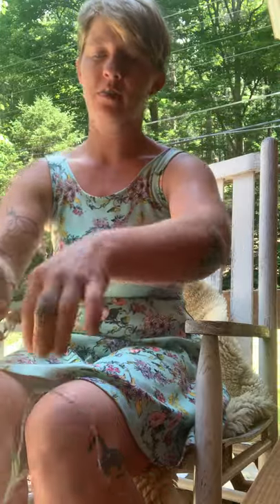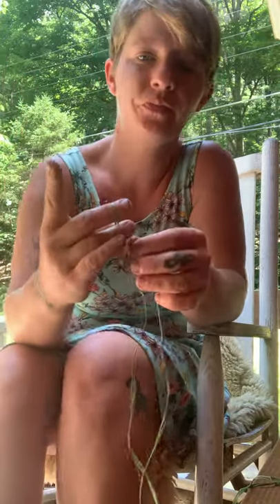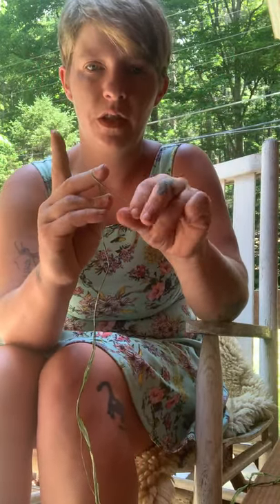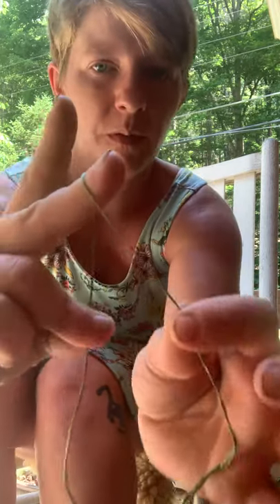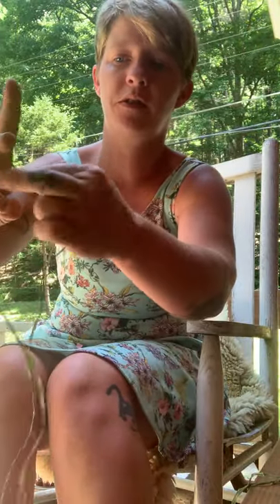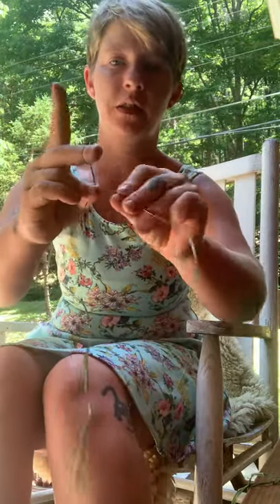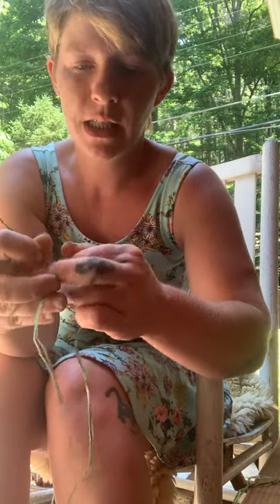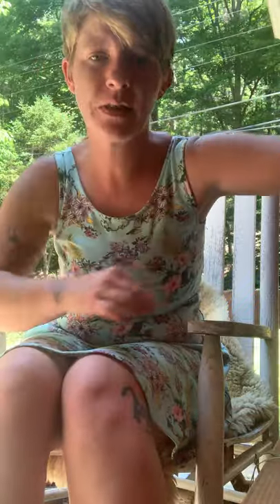Wild Earth At-Home Activity: Cordage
Cordage, or natural rope, is created by twisting two bundles of fiber in a specific way called a reverse wrap.  Recent evidence shows that early humans were creating cordage at least 40,000 years ago, making this one of the most ancient technologies of our ancestors.

Cordage helped them make fishing nets, lash wood and stone together for tools, sew clothing, make baskets, secure shelters, and so much more.  The cordage you make today can be for any of these purposes, or for everyday uses like shoelaces or necklace string.

Materials:

Raffia: a natural palm fiber, sold online or at your local craft store
Alternate options include yarn, string, strips of fabric, artificial sinew, or with practice, most any kind of plant or animal-based fiber.
About Us:
Located along the Shawangunk Ridge in New York’s Hudson Valley, Wild Earth is a not-for-profit that runs nature-based programs for children, teens, families, and adults.

About Our Programs:
Wild Earth programs draw on a broad spectrum of teachings ranging from native technologies to the natural sciences. Our programs offer adventure and fun, primitive skills and crafts, awareness games, and story and song, facilitated by multi-generational mentors. They foster individual and group awareness and a deeper connection to the Earth.